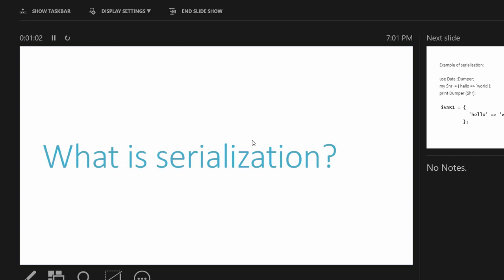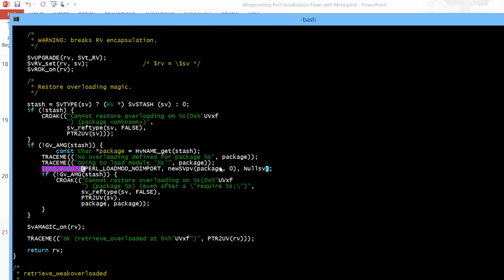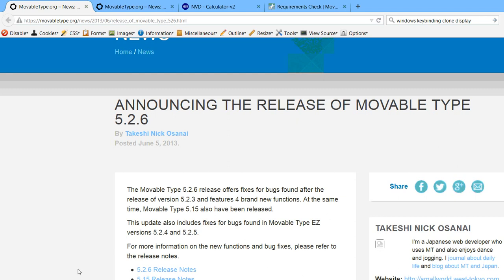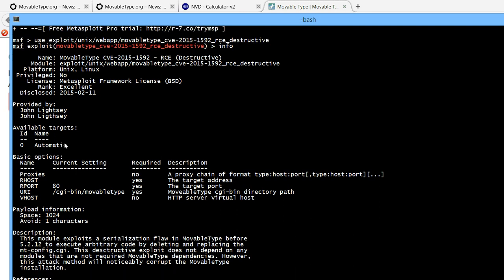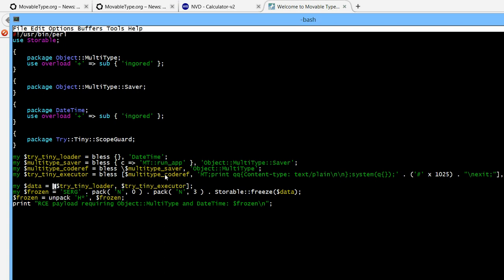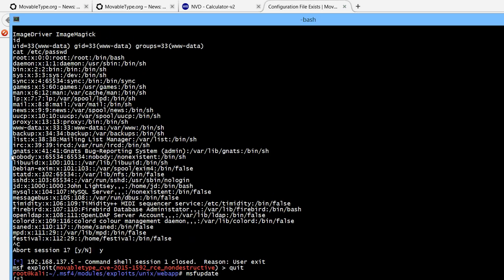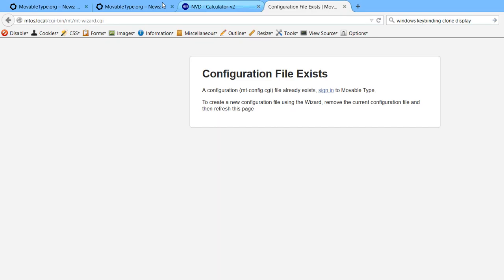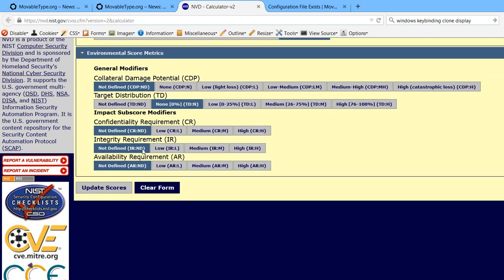Weaponizing Perl Serialization Flaws with MetaSploit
Talk at the Houston Perl Mongers that walks through the weaponization of CVE-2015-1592 in MovableType.